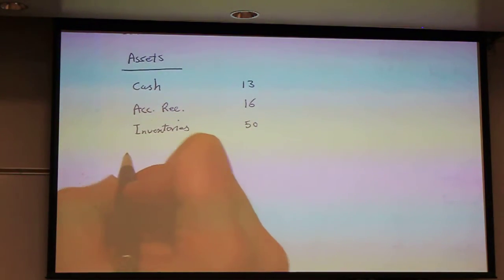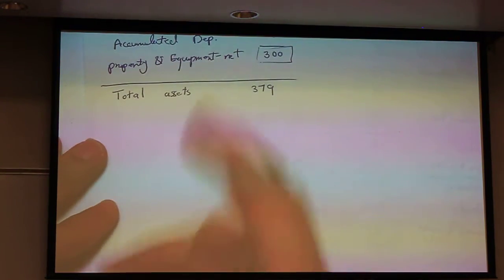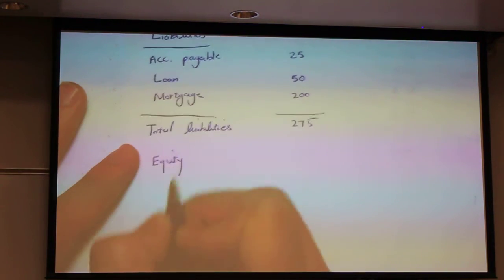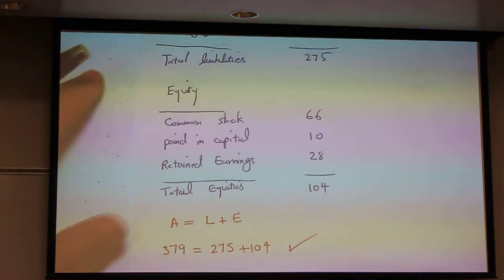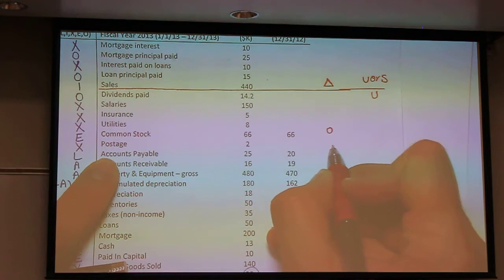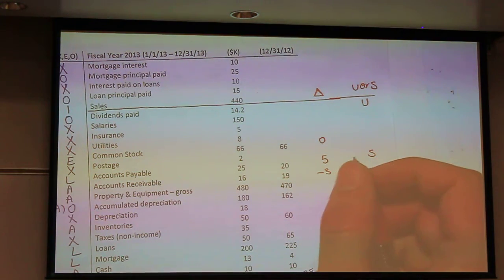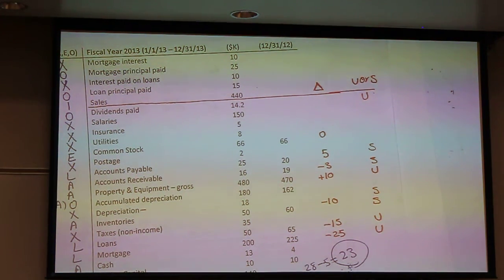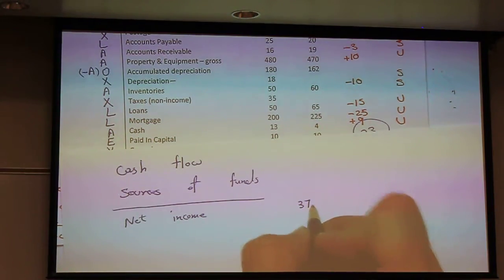Econ Review Video 3